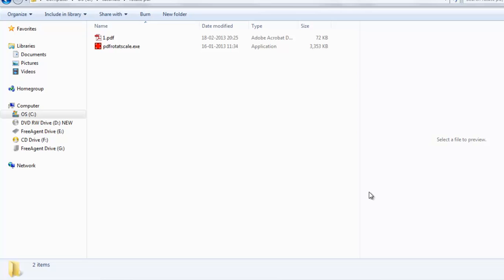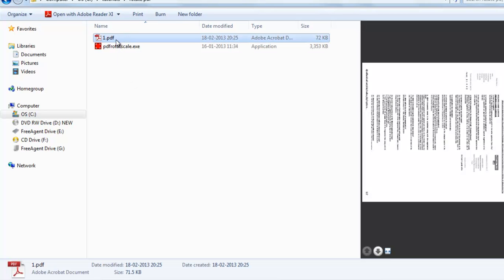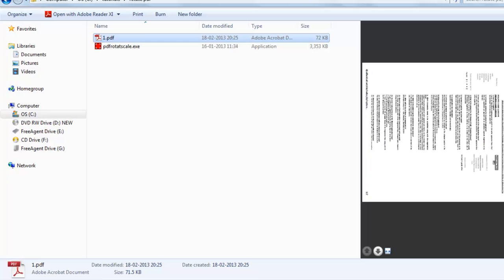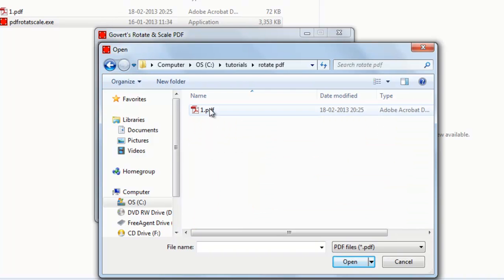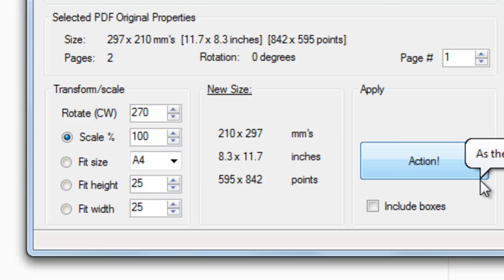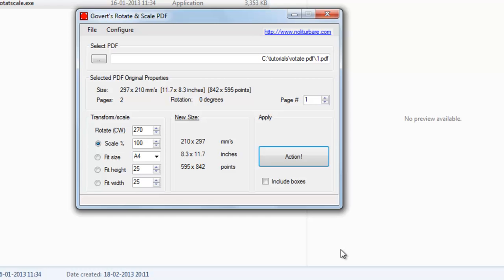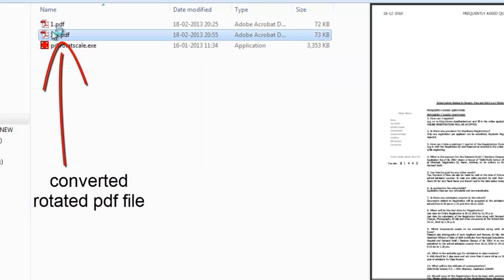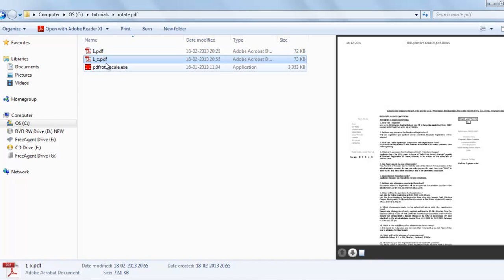How to rotate a pdf file and save it permanently same way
A simple tutorial about rotating a pdf file with a free software abd save it permanently the rotated way.